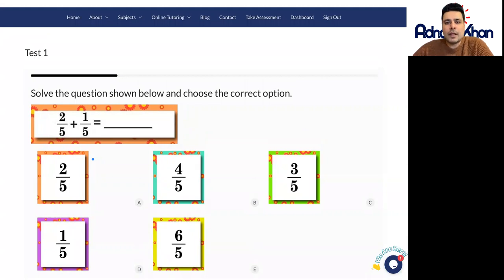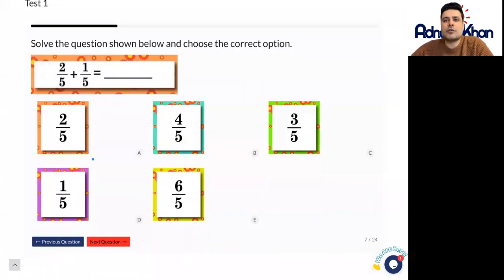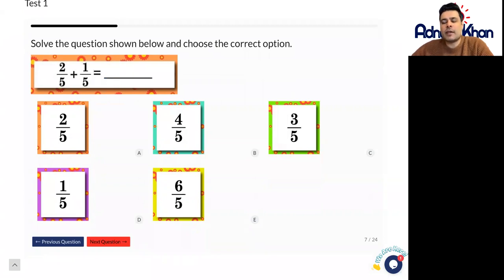Year 4 Maths - Arithmetic Test 1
It’s time to solve some random arithmetic questions? This Year 4 Maths video includes an overview of the Arithmetic Practice Test, motivating students to practice basic arithmetic Maths problems.

It’s good for students to practice arithmetic practice tests more often. These tests include different Maths questions, addition, subtraction, division, multiplication, fraction and decimals. This video also includes an overview of the arithmetic test of our year 4 online course. We have a variety of arithmetic tests available on our online platform.

To practise the exercise, take this complete Year 4 Maths test now

To assess your Maths skills, take the Year 4 Maths Assessment here;

Here’s our complete playlist of Year 4 Maths that covers the National Curriculum of the UK.

Check out our complete Year 4 Maths topics that cover the National Curriculum of the UK

The complete list of our Year 4 Maths lessons that cover the National Curriculum of the UK include:

- Number Sequences
- Place Value
- Addition and Subtraction
- 2-D Shapes
- Ordering Numbers
- Time
- Fractions of Amounts
- Measuring Length
- Multiplication and Division
- Comparing Numbers
- 3-D Shapes
- Measuring Mass
- Addition
- Area
- Measuring Perimeter
- Symmetry
- Measuring Capacity
- Decimals
- Reading Pictograms
- Subtraction
- Equivalent Fractions
- Rounding Numbers
- Multiples
- Money Problems
- Angles
- Time Problems
- Reading Bar Charts
- Problems
- Coordinates